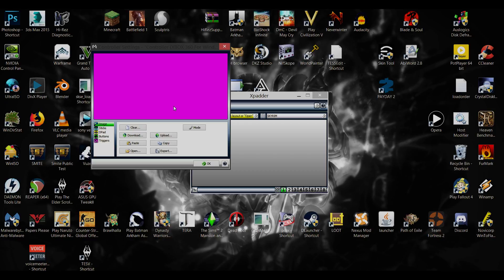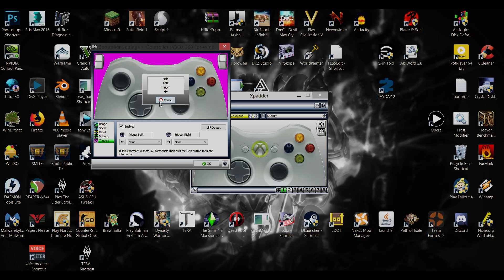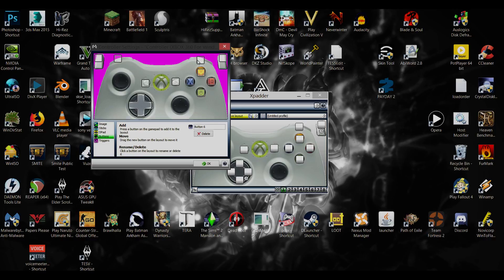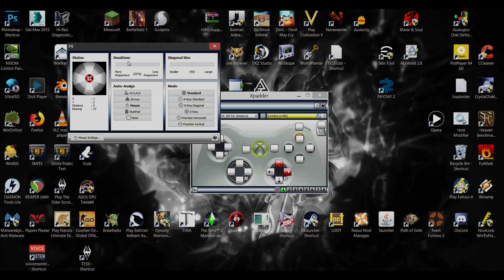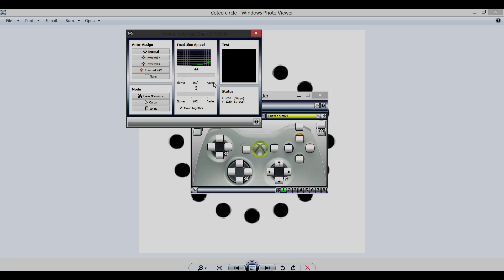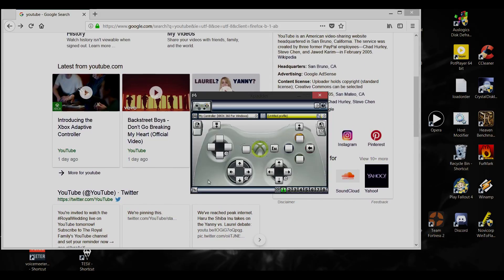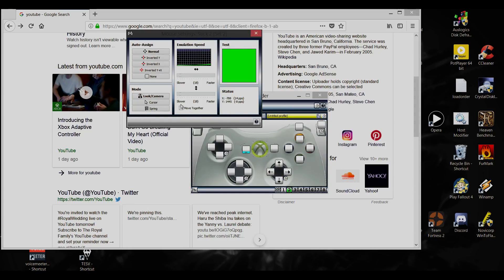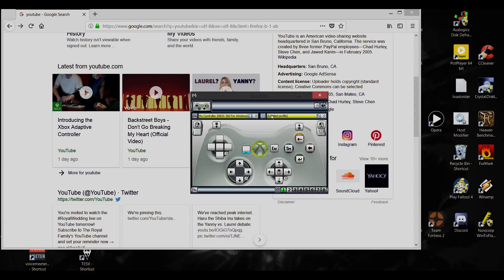How to use a controller on PC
I forgot to say this, but make sure to run as admin.

100000 gems.

2007 toshiba laptop(windows xp included).

1997 dodge.

zelkenons used underwear.